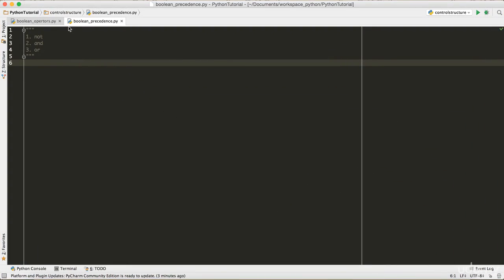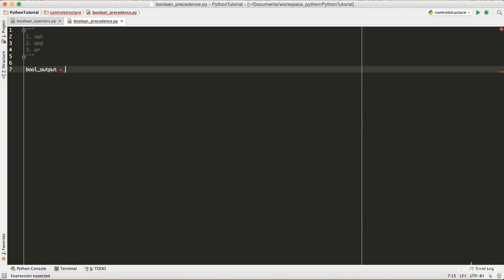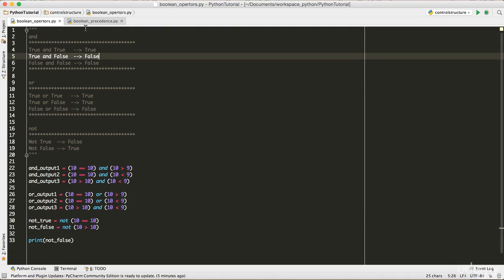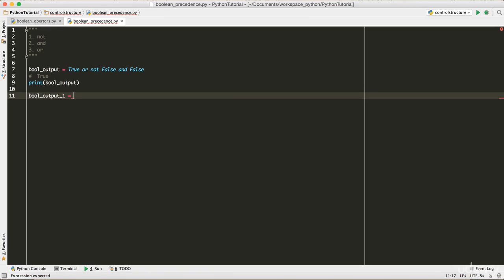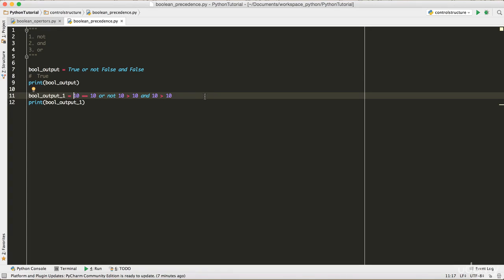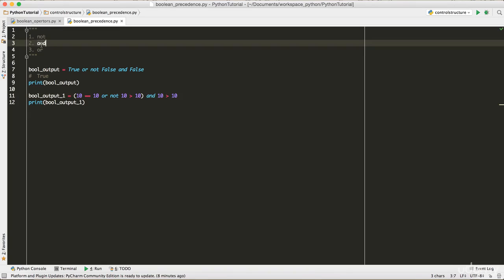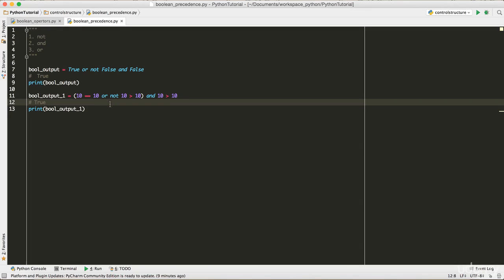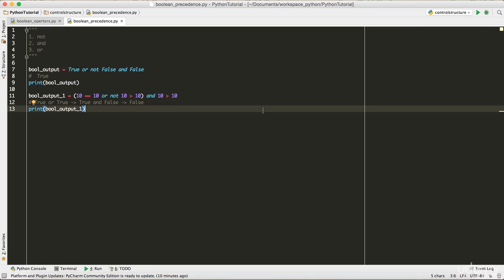Boolean Operators Order Of Precedence - Learn Python 3 Lesson 27